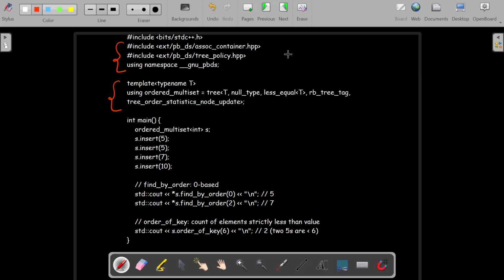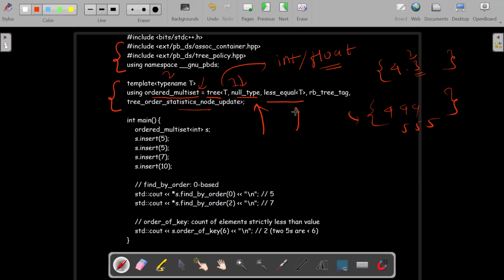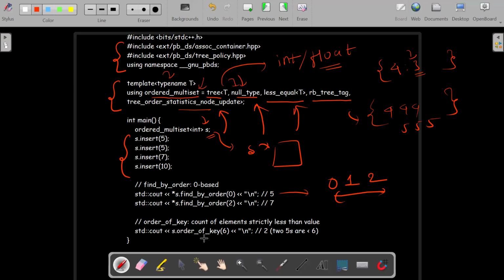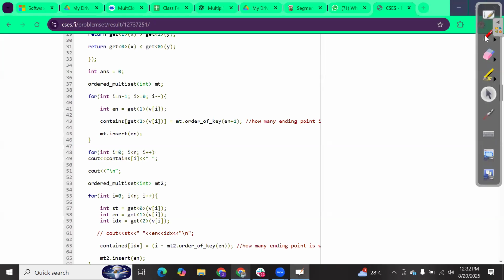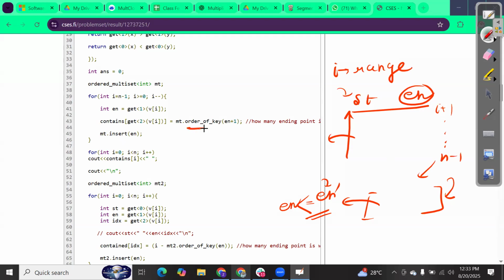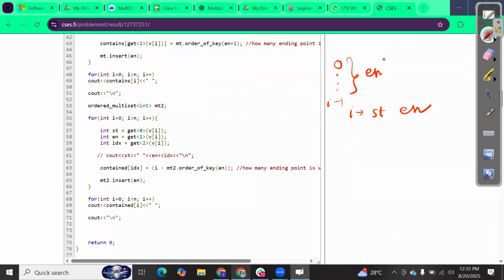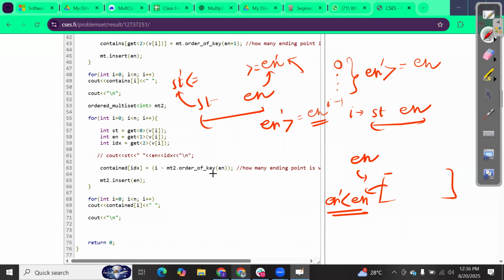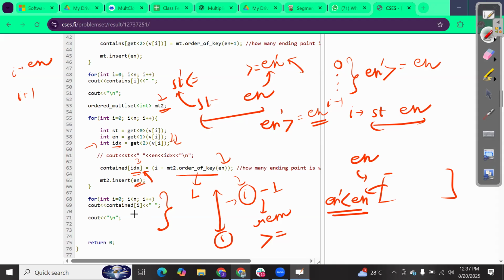Nested Ranges Count (Code) - Part 4